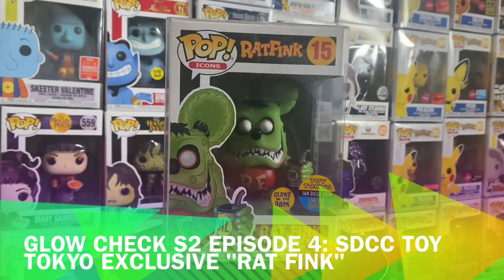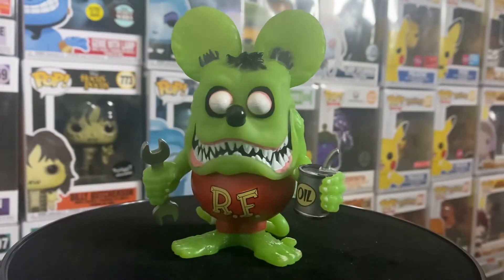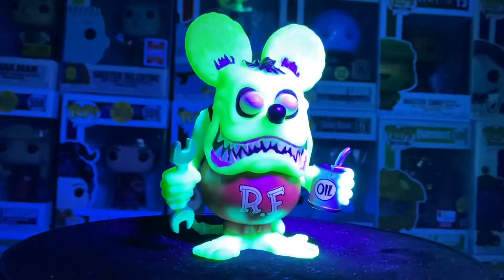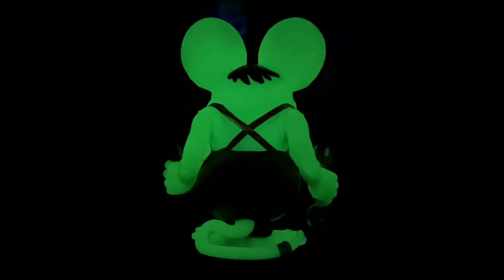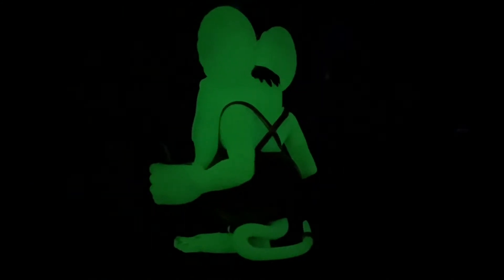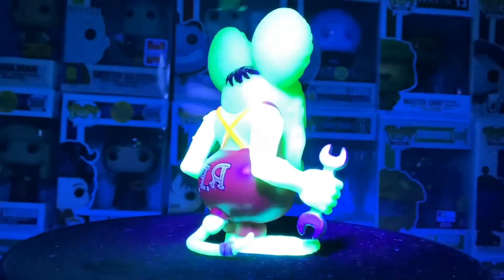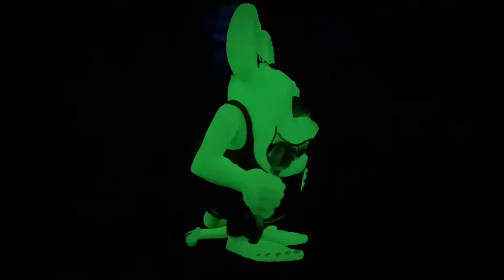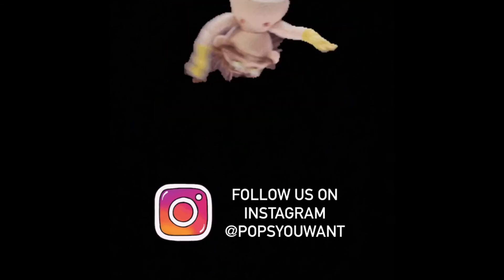Glow Check SDCC Toy Tokyo Exclusive "Rat Fink" Season 2 Episode 4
Join us as we examine the glow on SDCC Toy Tokyo Exclusive Glow in the Dark "Rat Fink". We will take him out the box and charge up the glow! See how we rated this glow on this episode of Glow Check